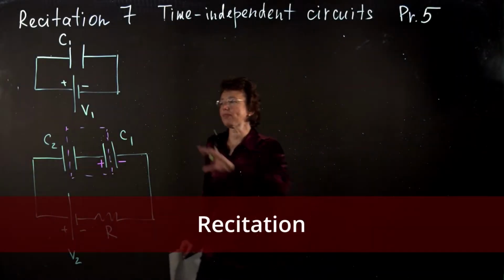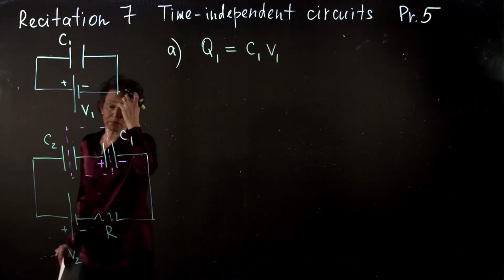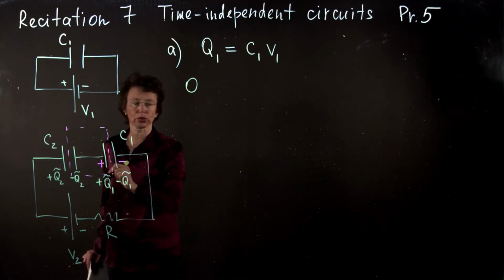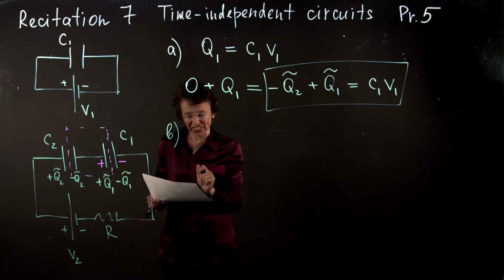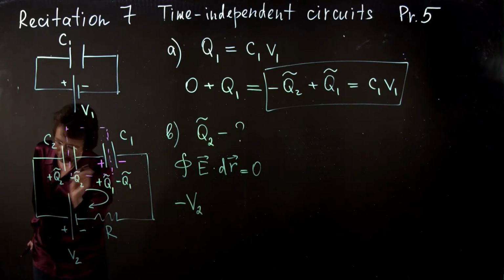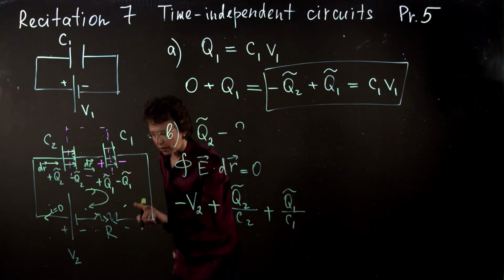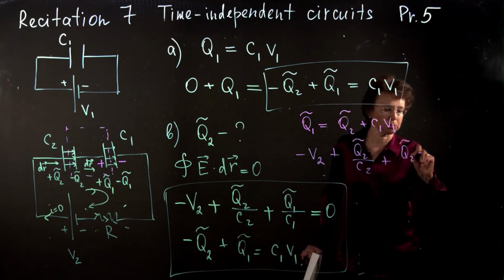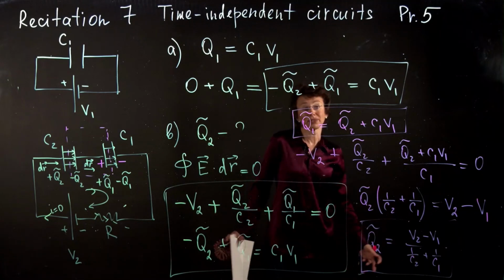Time-Independent Circuits Problem 5